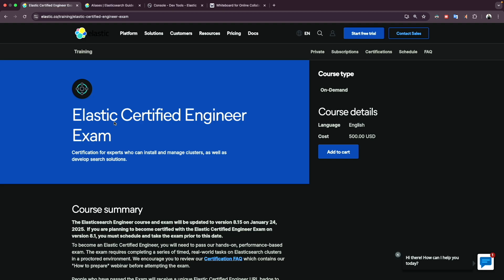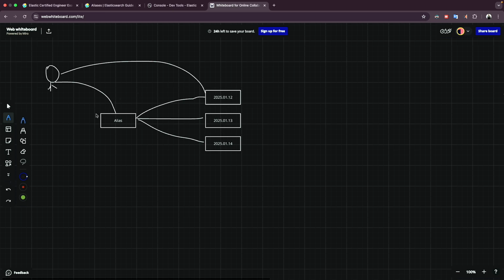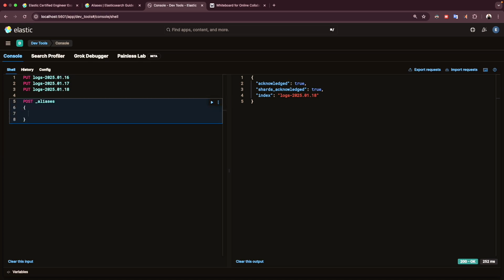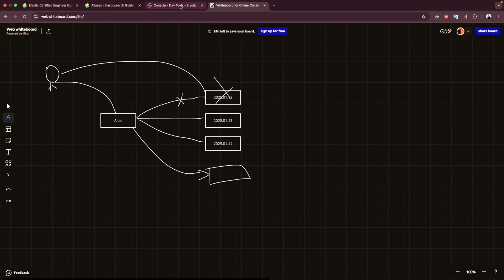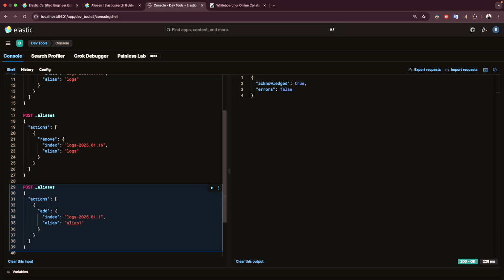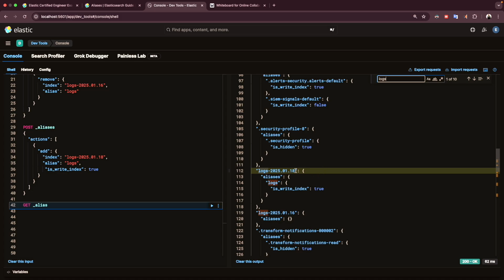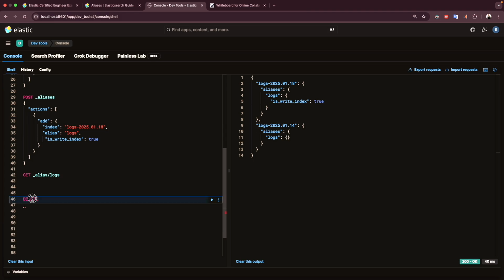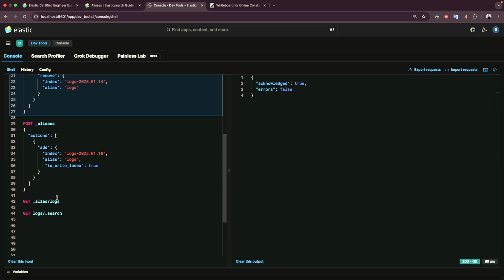19 Developing Search Applications: Define and use index aliases